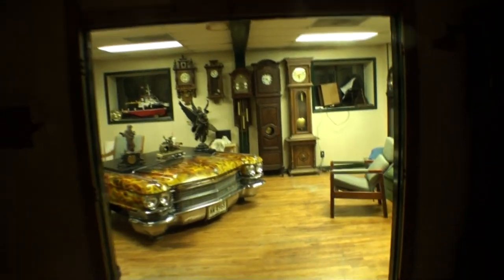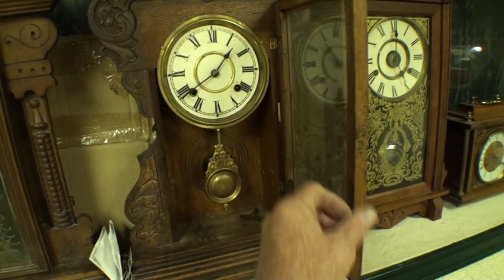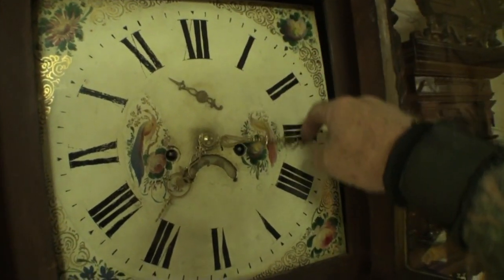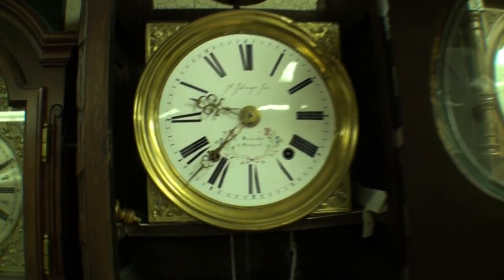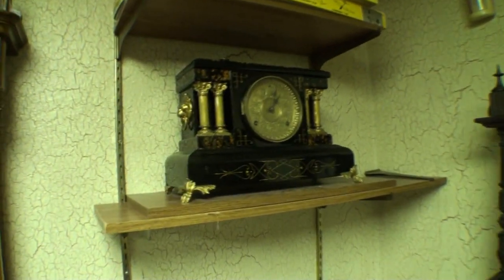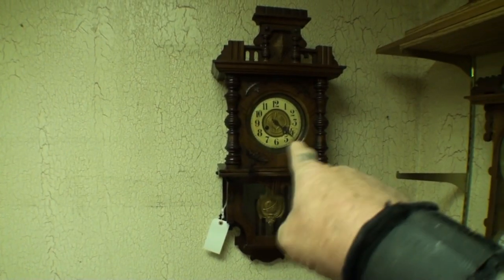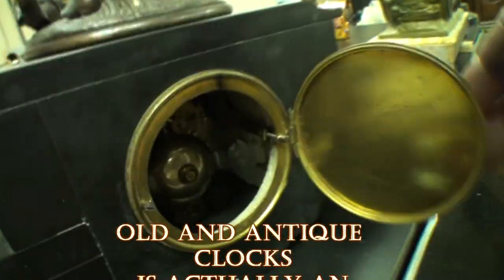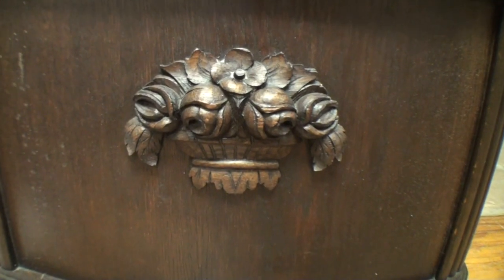Clocks - LARGE Clock Collection - [A Guide To Antique Clocks]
We take a look at a large privately owned clock collection from Farm Clocks to Grand Father Clocks. Collector Clocks and Old Clocks. With hundreds of years old of clocks its a clock factory as we look inside one mans clock collection!